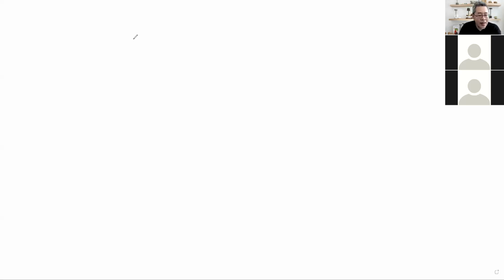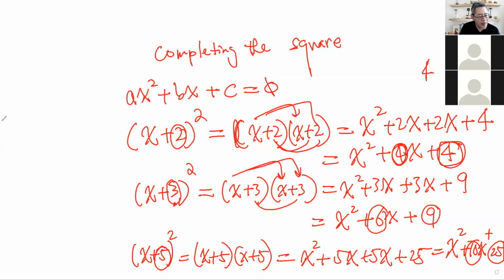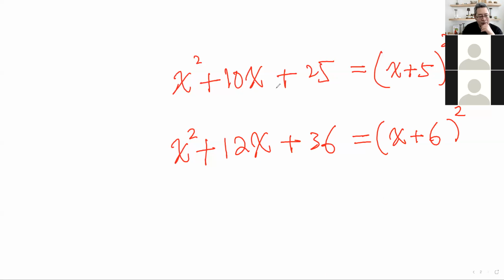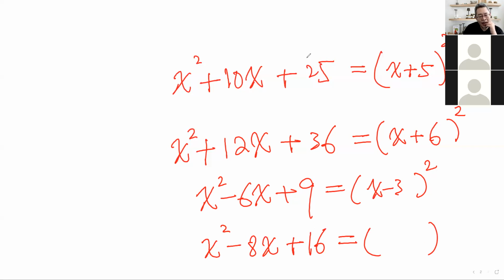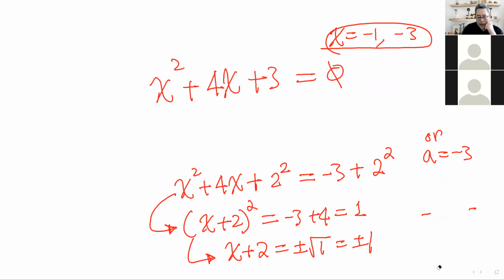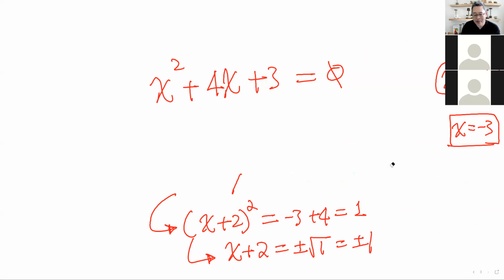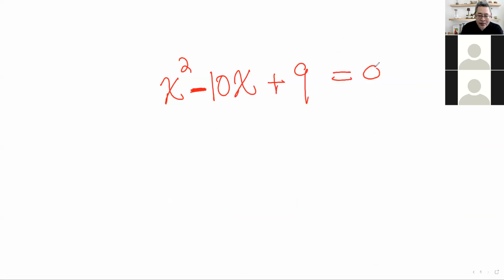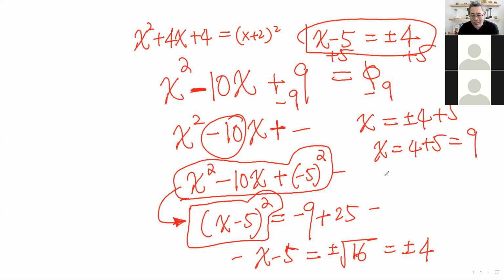L2-7: solving quadratic equations with completing the square